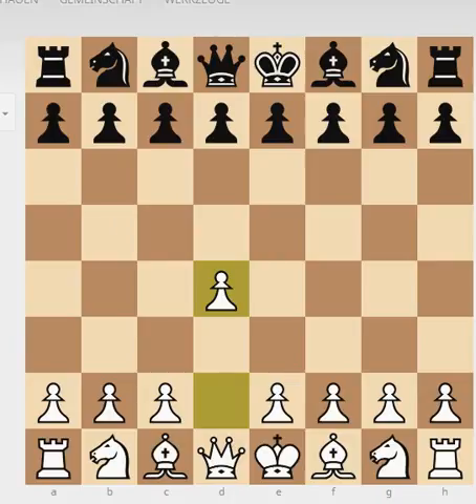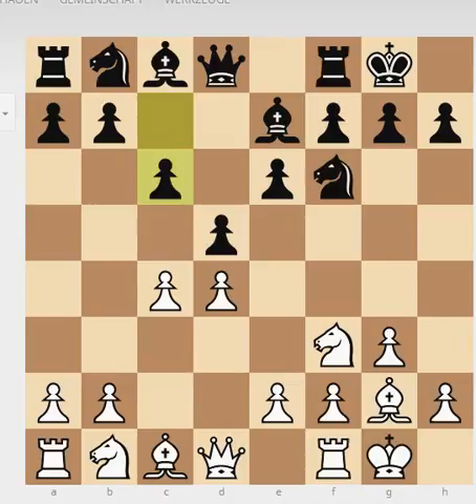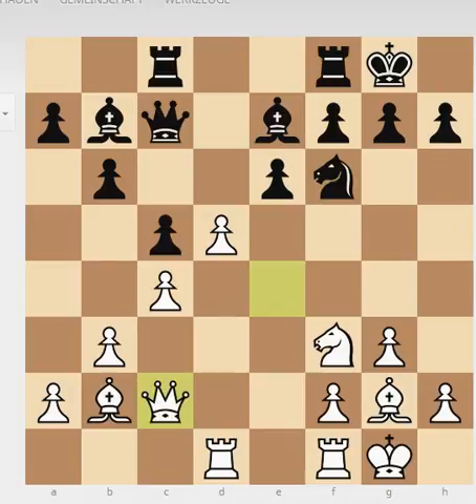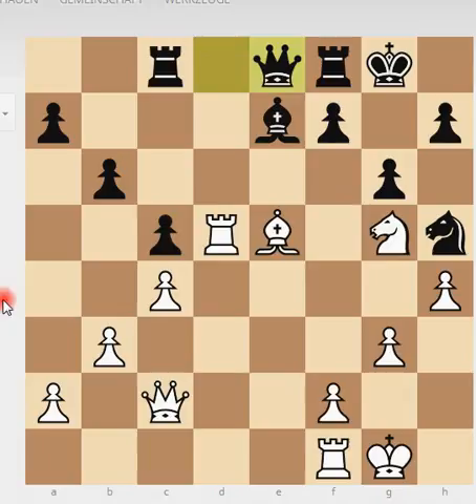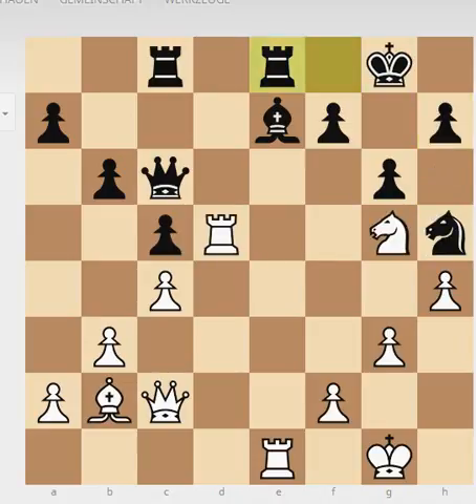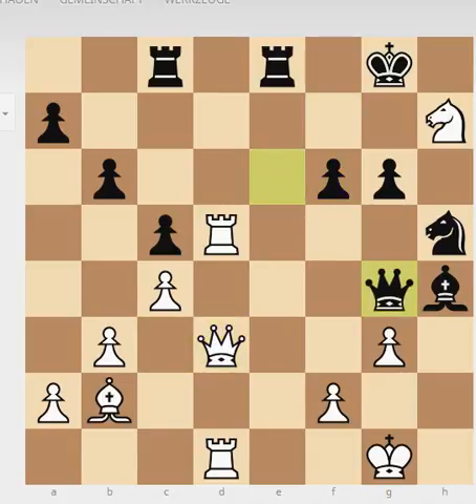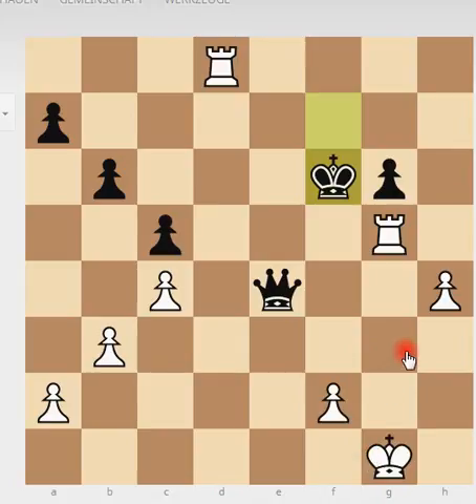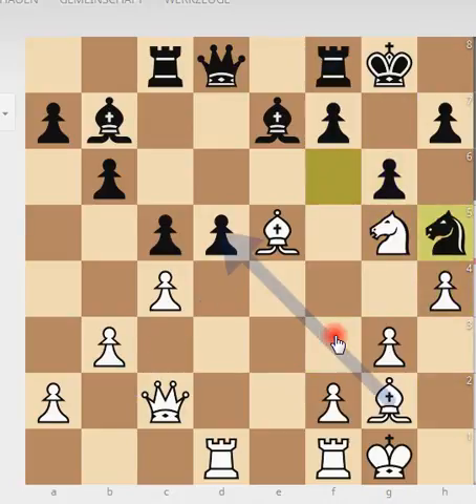Great ChessGames Explained Geller vs Ciric #37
Efim Geller vs Dragoljub M Ciric
EUR-chT (Men) 2nd (1961), Oberhausen FRG, rd 7, Jun-28
Catalan Opening: Closed Variation (E06)  ·  1-0

1.d4 d5 2.c4 e6 3.Nf3 Nf6 4.g3 Be7 5.Bg2 O-O
6.O-O c6 7.b3 Nbd7 8.Bb2 b6 9.Qc2 Bb7 10.Nbd2 Rc8
11.Rad1 Qc7 12.e4 dxe4 13.Nxe4 Nxe4 14.Qxe4 c5 15.d5 Nf6
16.Qc2 exd5 17.Be5 Qd8 18.Ng5 g6 19.h4 Nh5 20.Bxd5 Bxd5
21.Rxd5 Qe8 22.Re1 Qc6 23.Bb2 Rfe8 24.Nxh7 Bxh4 25.Red1 Qe6 26.Qc3 f6 27.Qd3 Qg4 28.Rg5 Qe4 29.Nxf6+ Nxf6 30.gxh4 Red8 31.Qxd8+ Rxd8 32.Rxd8+ Kf7 33.Bxf6 Kxf6 34.Rd6+ Kf7 35.Rdxg6 Qxh4 36.Rg7+ Kf6 37.R7g6+ Kf7 38.Rg7+ Kf6 39.R7g6+ Kf7
40.Rg4 Qh5 41.Rg7+ Kf6 42.R4g6+ Kf5 43.Rg5+